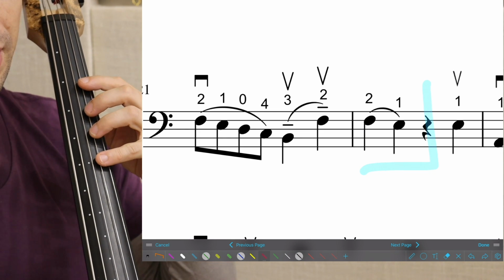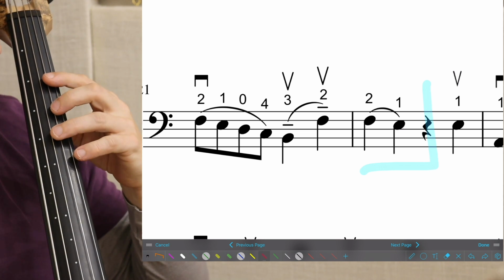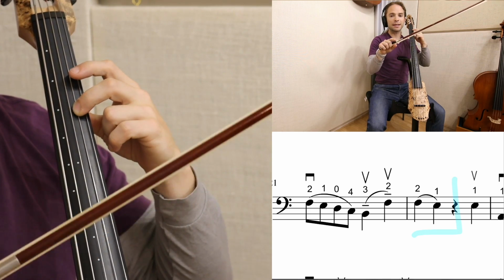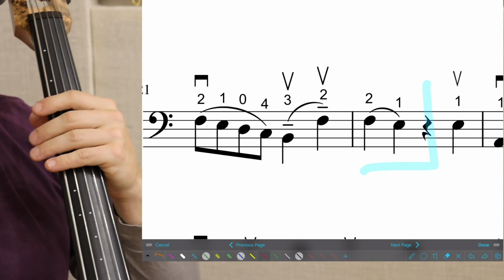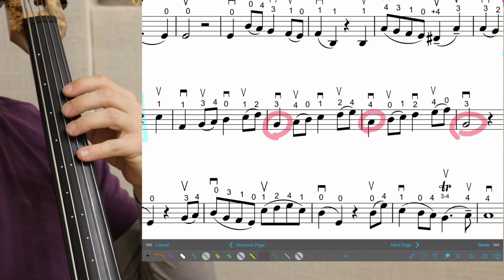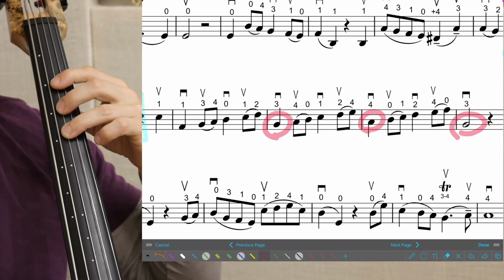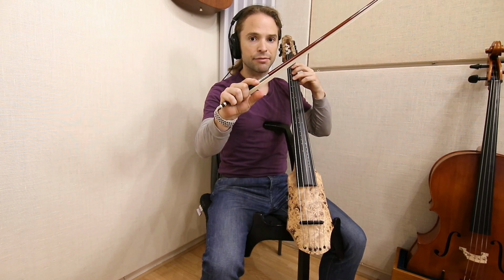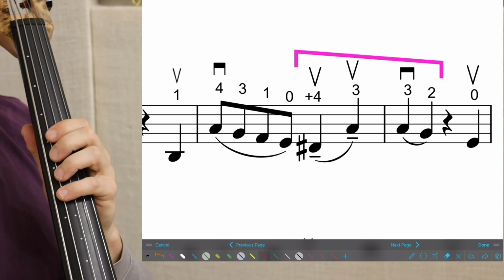How Improve Your Tone on Cello with the Left Hand | Online Cello Lessons